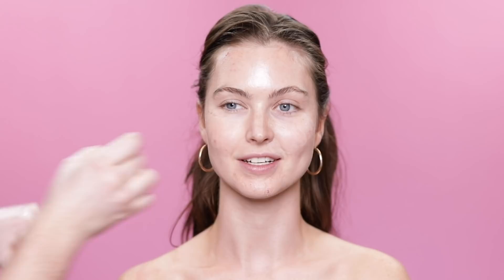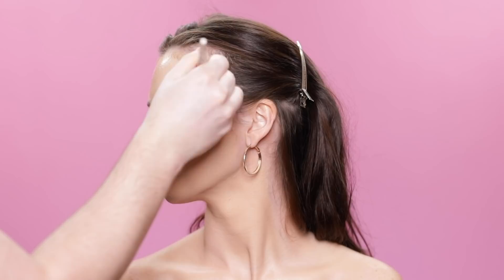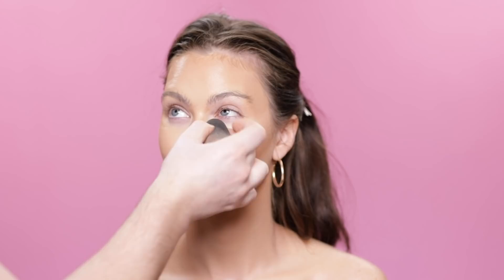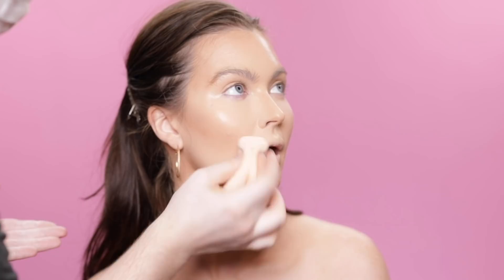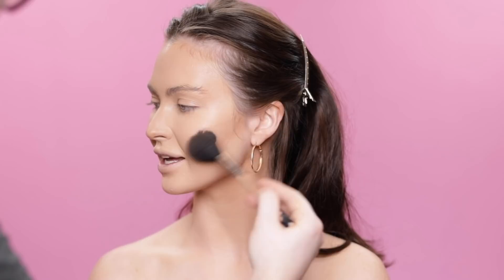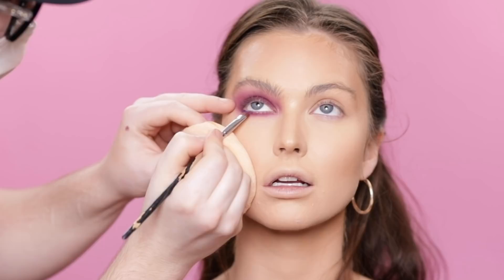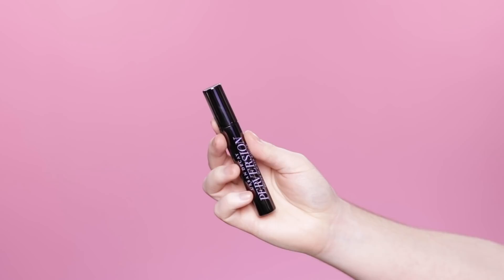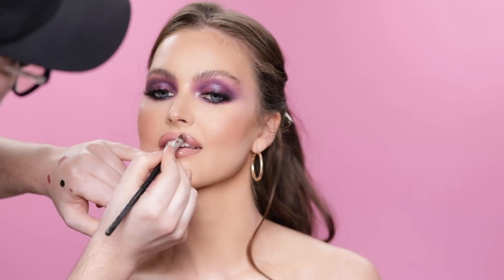MAKEOVER! Plum Eyeshadow + Pink Lip Tutorial // PAINTEDBYSPENCER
Hi! Welcome on back :-) Here's a super easy and quick makeup tutorial on my model Laken (IG: @lakenromijn). :-)

Product Breakdown
SKIN: Infusion de Rose Moisturizing Glow Mask by Laura Mercier
X
FOUNDATION: Studio Skin Full Coverage Foundation by Smashbox
X
CONCEAL: Ultra HD Concealer by Makeup Forever
X
CONTOUR: Ultra HD Foundation Stick by Makeup Forever
X
SET: Translucent Setting Powder by Anastasia Beverly Hills
X
BRONZE: Pro Highlight & Contour Palette by NYX Cosmetics
X
BROWS: 24 Hour Brow Setting Gel by Benefit
X
EYES: “Plum Partner” Lip Liner by Covergirl
X
EYESHADOW: Norvina Volume 1 Eyeshadow Palette by Anastasia Beverly Hills
X
GEL LINER: “77” AMC Gel Liner by Inglot
X
HIGHLIGHT: Aurora Eyeshadow Palette by BH Cosmetics
X
BLUSH: Run Wild Palette by BH Cosmetics
X
LIPSTICKS: “Rose Claire” Lipstick by Laura Mercier and “Heartless” Lipstick by Urban Decay
X
SET: Glow Coco Hydrating Mist by Huda Beauty